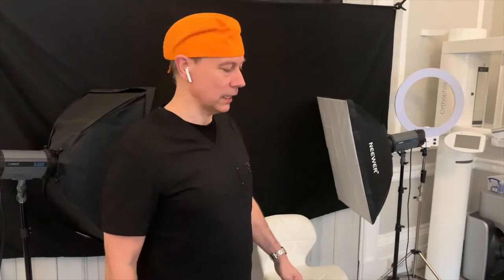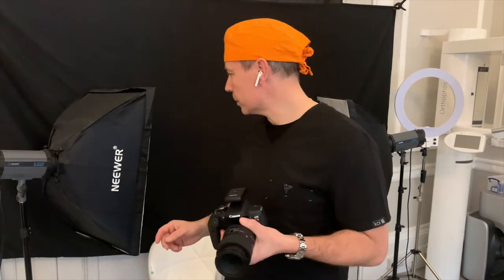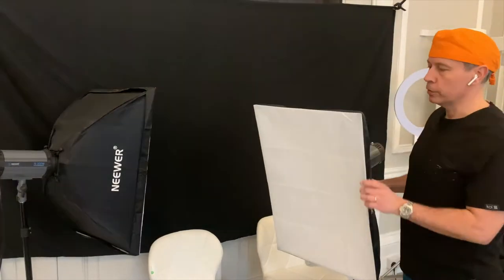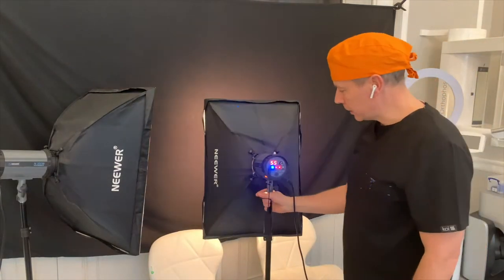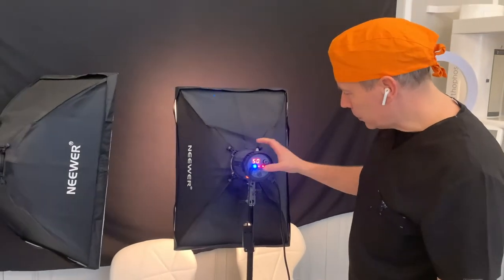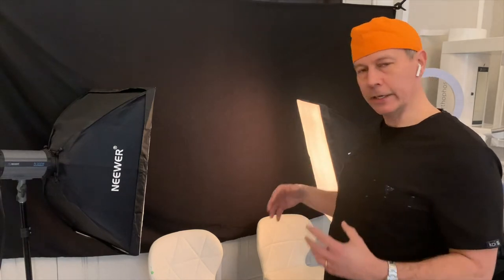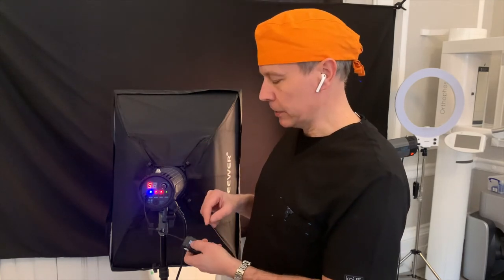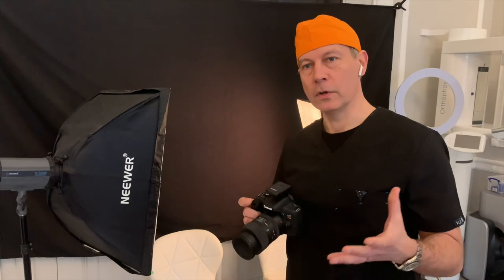An Intro to Digital Photography Set Up & Equipment in Clinic - IDDA MiniBytes Tutorials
*** IDDA MiniBytes - An Intro to Digital Photography Set Up & Equipment in Clinic ***

- Background
- Soft boxes
- Settings
- Camera Equipment

N.B - More videos accessible to IDDA Scan Club Members on learning platform, through the IDDA App and also Youtube (Search Digital Dental Academy)